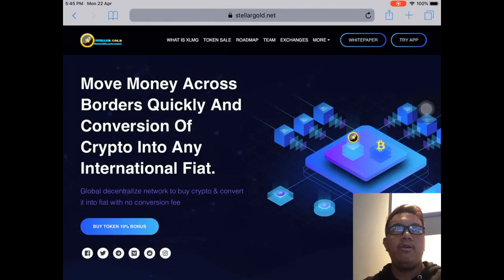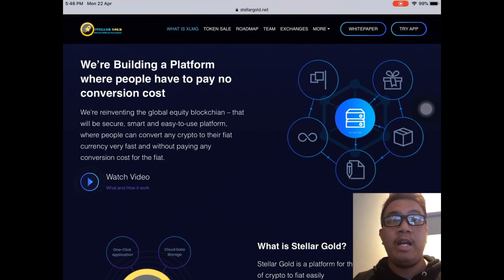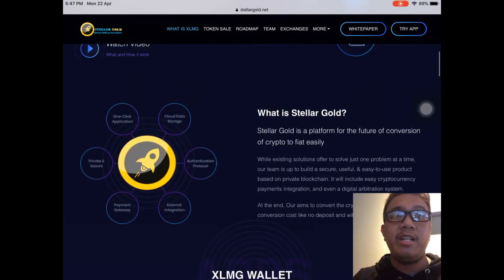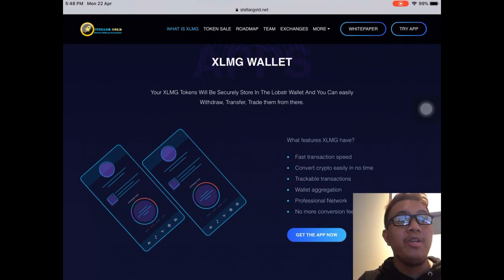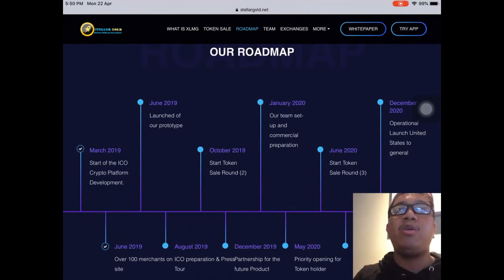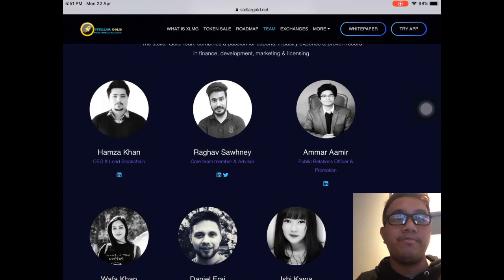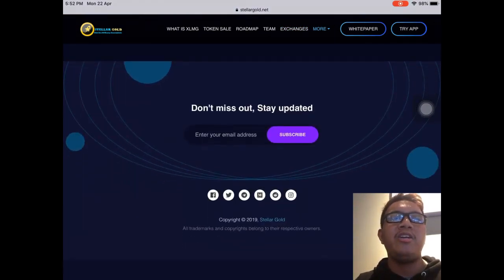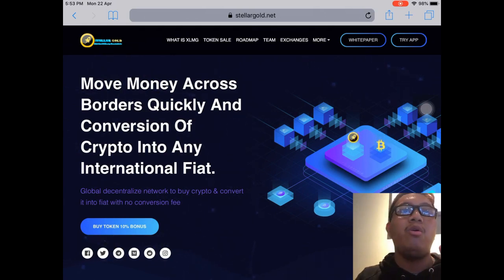Stellar Gold (XLMG) Review - No More Fees In Converting Crypto To International Fiat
Bounty0x username: cheezcarls

Hey there peeps! In this video, I'm reviewing about a promising and upcoming Stellar Lumens-based project called Stellar Gold (XLMG).

Ending Background Music: Slow Down by Barren Gates